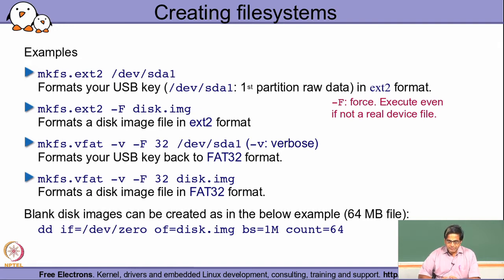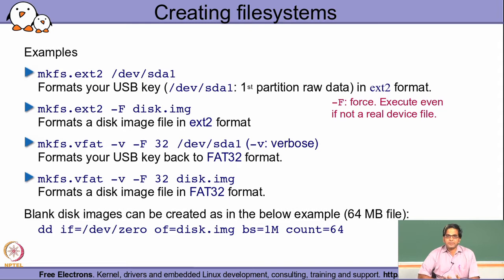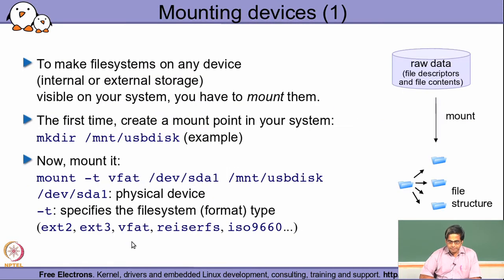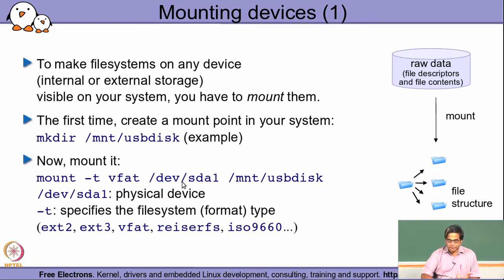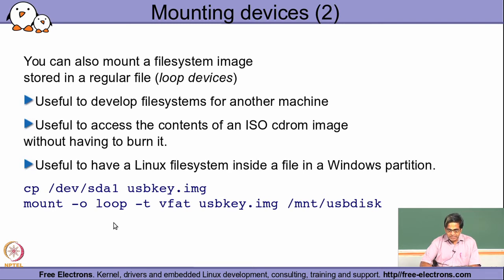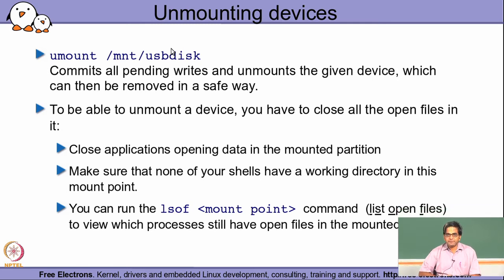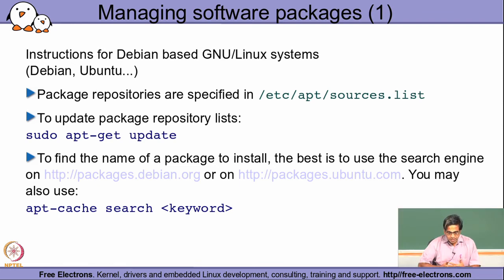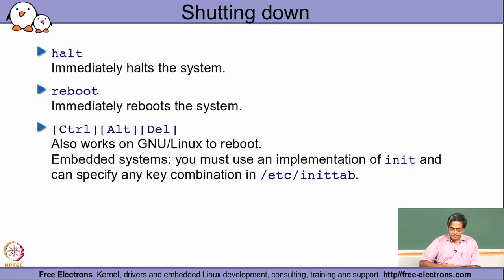Module 26 Filesystems and Devices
The Unix and GNU / Linux Command Line
Linux : Filesystems and Devices